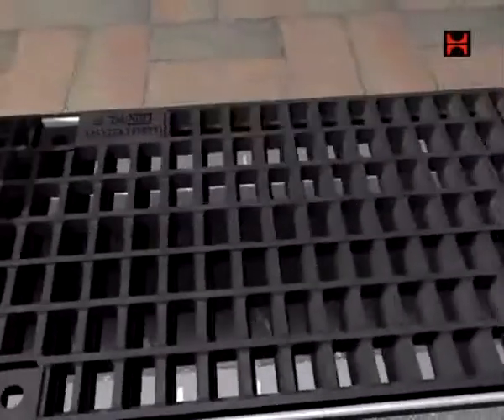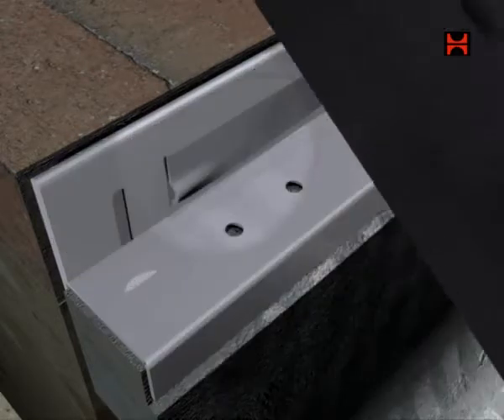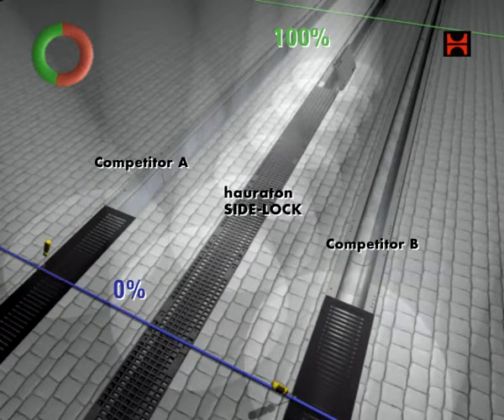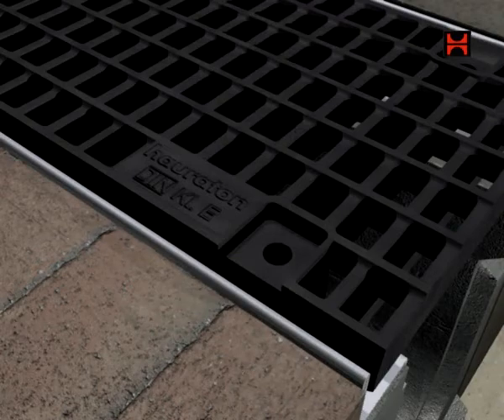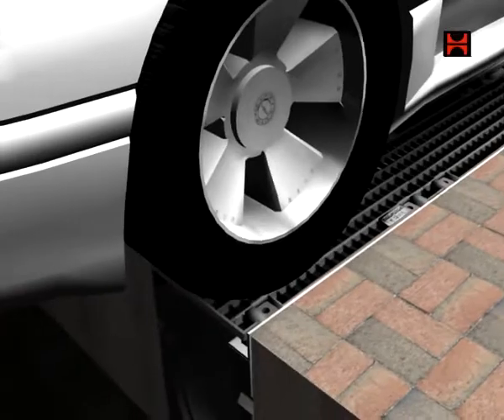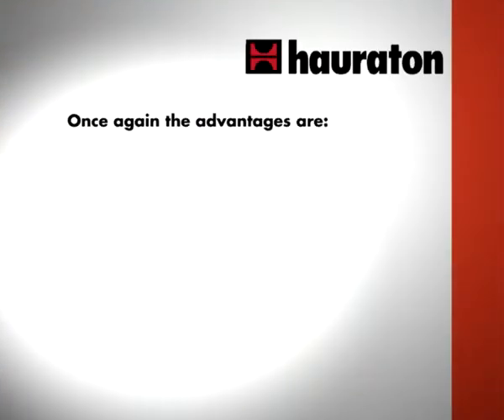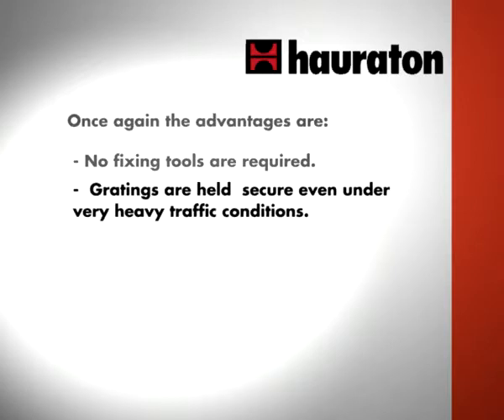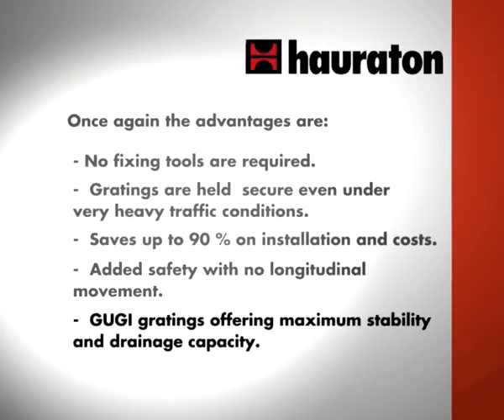SIDE-LOCK hitropritrdilni brezvijačni sistem pritrditve rešetk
Opis hitropritrdilnega brezvijačnega sistema pritrditve rešetk SIDE-LOCK

SIDE-LOCK - prihranek na času in denarju. Revolucija na področju brezvijačnega pritrjevanja rešetk!

SIDE-LOCK sistem je edinstven sistem pritrditve rešetk, ki deluje brez uporabe dodatnih delov ali orodij. Rešetko enostavno položite na kanaleto in pritisnete z nogo nanjo. "Klik" in rešetka je varno pritrjena v svojem ležišču.

Za čiščenje kanala rešetko v trenutku dvignete s koncem betonskega železa ali večjim izvijačem iz njenega ležišča. Zaradi tega prinaša sistem SIDE-LOCK 80% prihranek pri postavitvi in odstranitvi rešetk.

Hauraton je sistem SIDE-LOCK, ki ga je sam razvil, tudi patentiral.

Pri sistemu SIDE-LOCK ostaja presek odvodnjavanja v kanaleti nespremenjen in ga ne ovirajo prečno postavljene ročice. SIDE-LOCK sistem fiksira rešetko tudi v vzdolžni smeri tako, da se ne "sprehaja" po kanaleti gor in dol.

SIDE-LOCK sistem omogoča pritrditev rešetk v kanal brez vijakov in brez ročic do razreda obremenitev F 900. V svojem multifunkcijskem okvirju pa imajo kanalete tudi možnost dodatne pritrditve z vijaki.

Takšnega modernega sistema pritrditve, ne uporablja noben drug sistem!

Na kratko:
- SIDE-LOCK pritrjuje rešetke brez dodatnih sestavnih delov
- 80% prihranek časa pri vgradnji ali odstranitvi rešetk
- edinstveno: multifunkcijski okvir z efektom torzijske vzmeti
- preprečeno vzdolžno drsenje rešetke po kanaleti